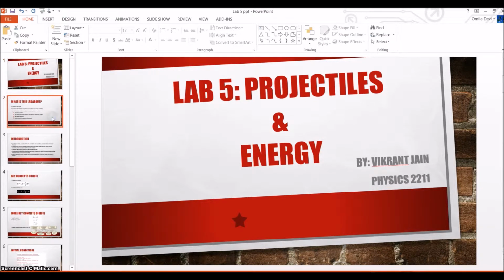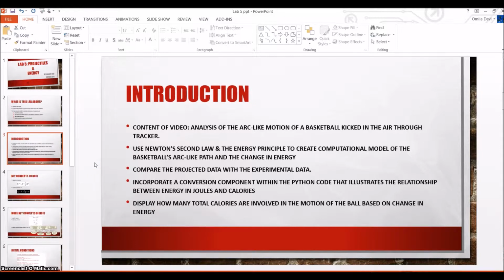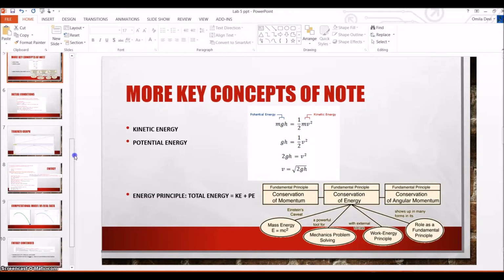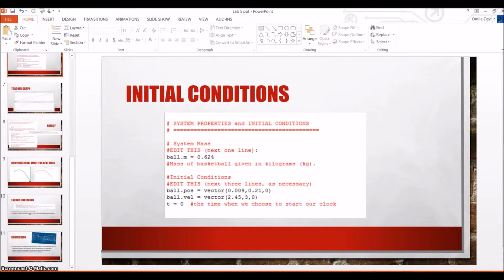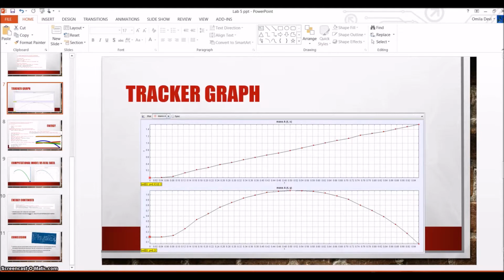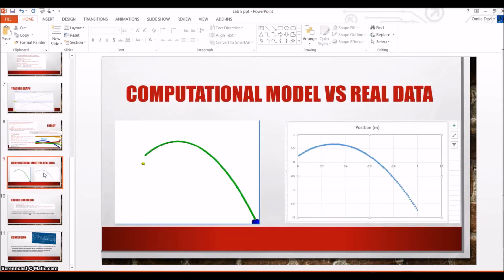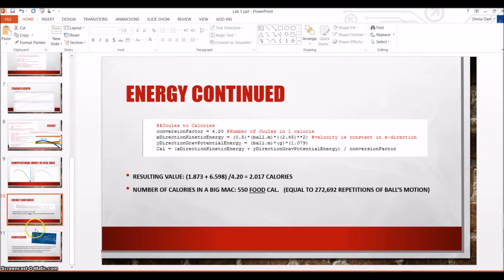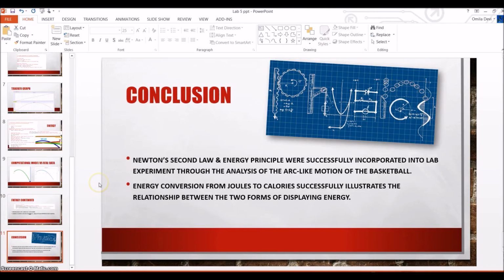Physics Lab 5